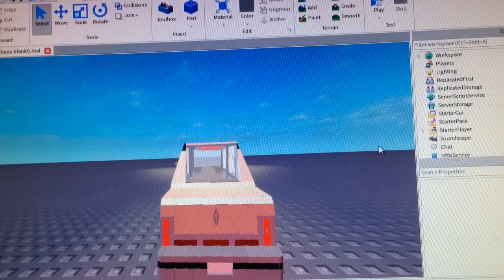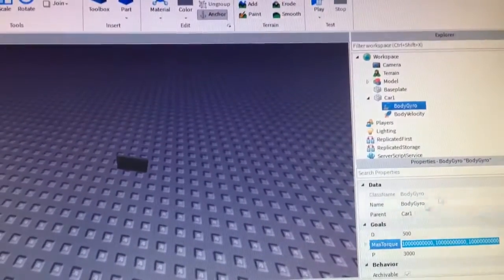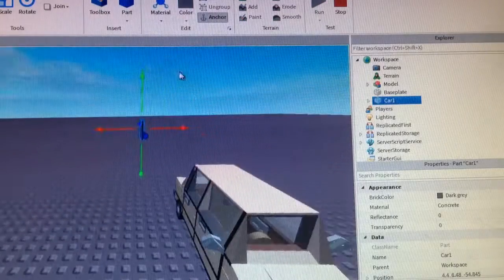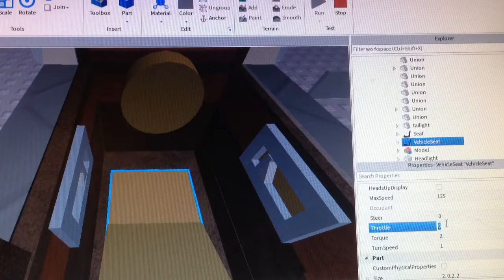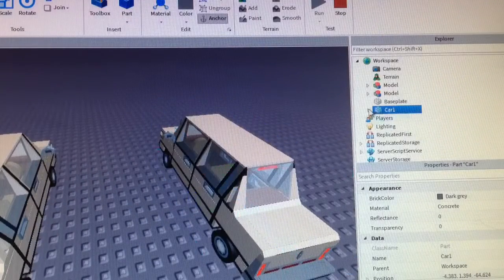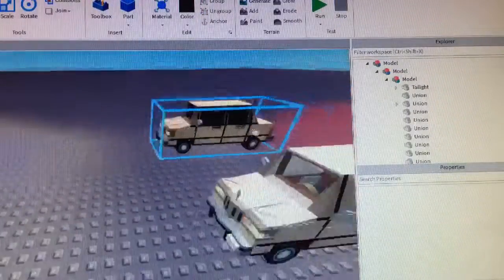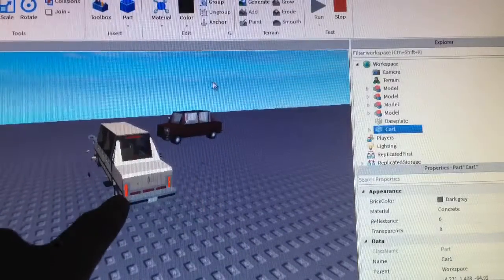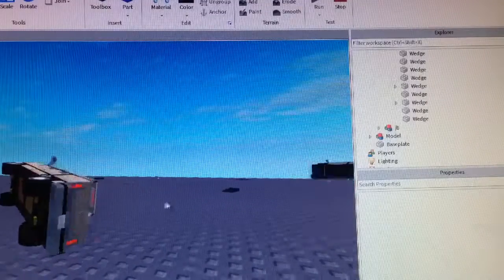How to make a car with a constant force using body velocity and body gyro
- Part two on how to make that movable body gyro + body velocity brick

-this is how I make all of my big car pileup's with a bus most of the time